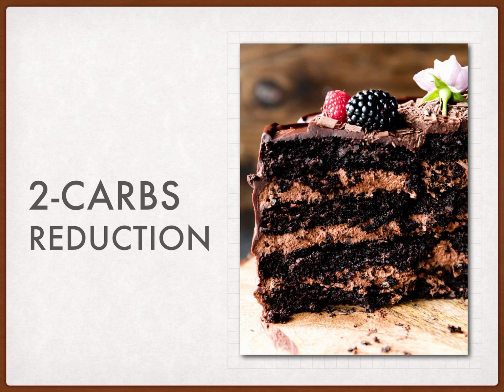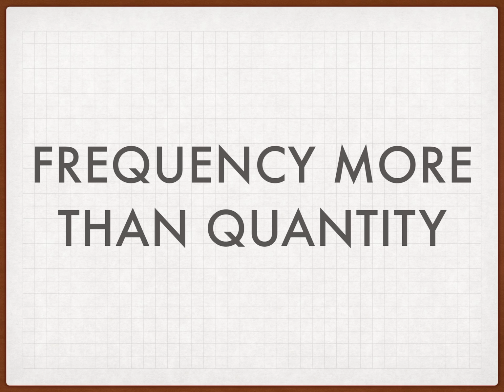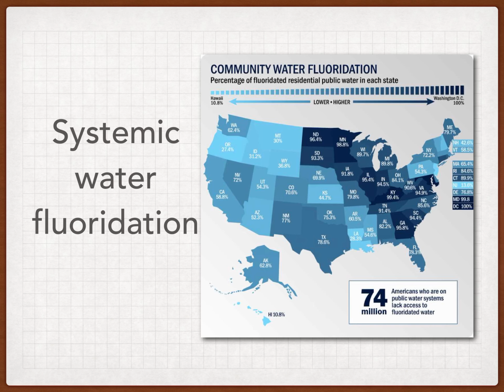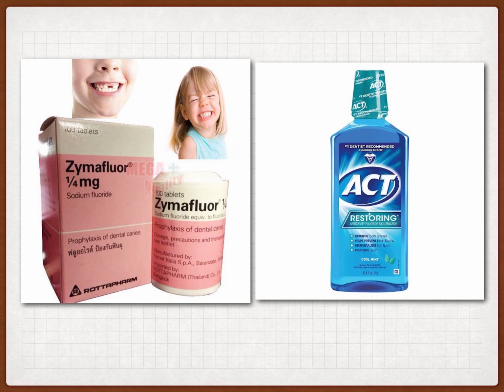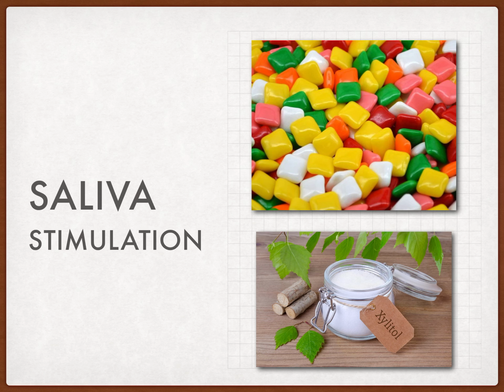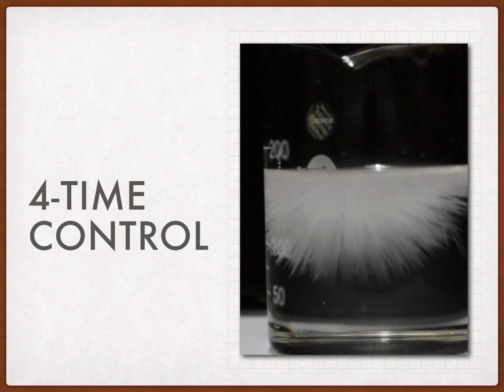Prevention of dental caries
To prevent dental caries, we should control the etiological factors that can cause it , in this video u will have a thought about that idea and know how to apply it clinically.